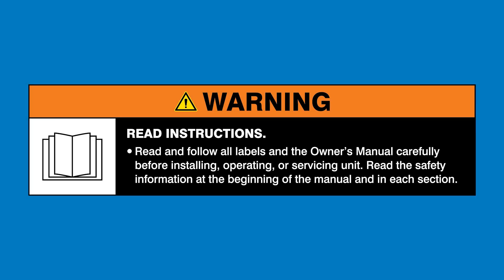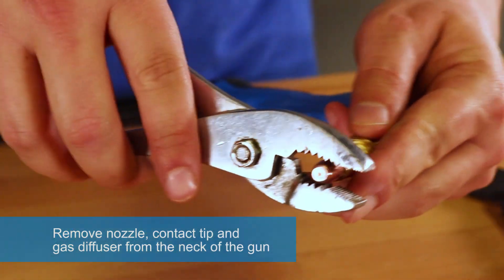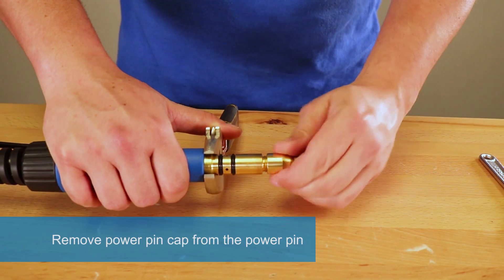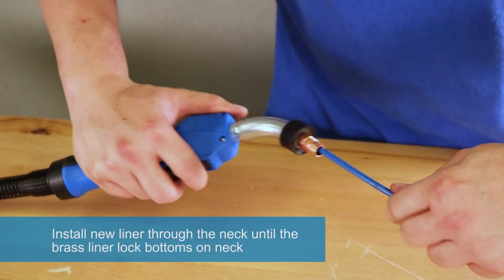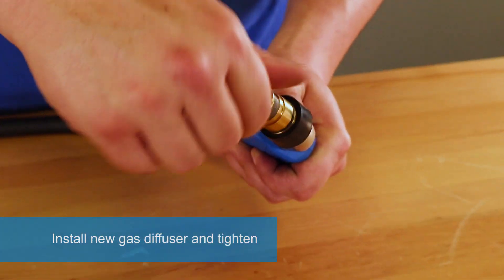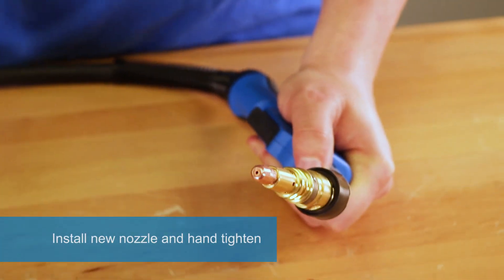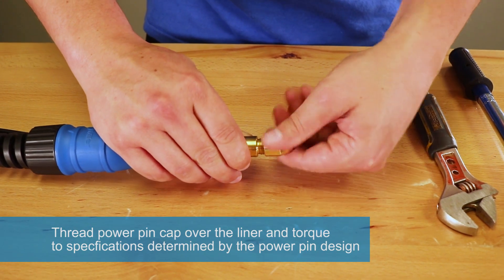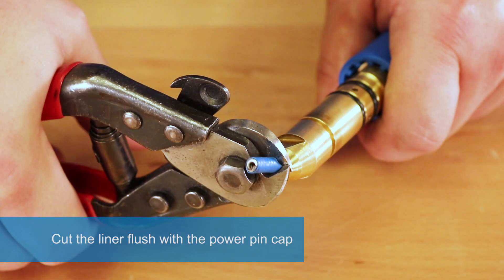How to Change Consumables on Your MDX MIG Gun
Need to change the nozzle, contact tip, gas diffuser or liner on your MDX™-100 or MDX™-250 MIG gun? Watch this video for simple, step-by-step instructions to help you get the job done right!